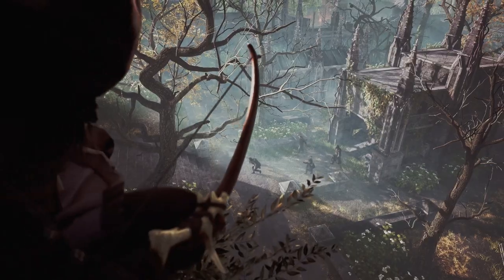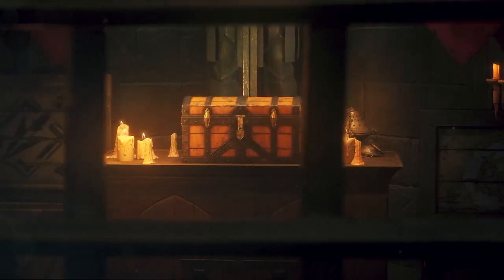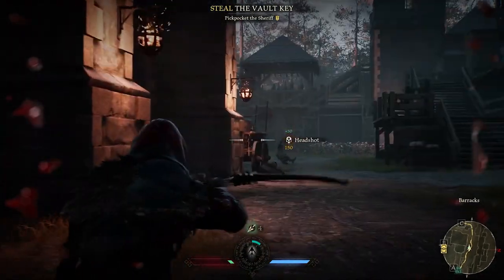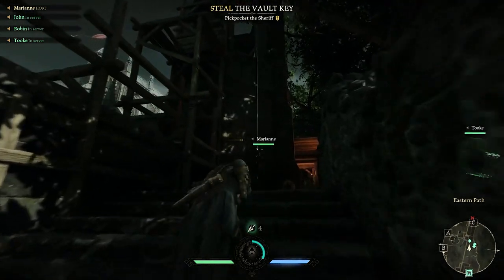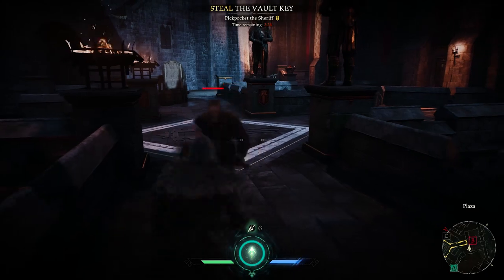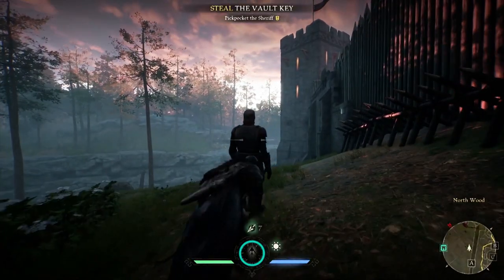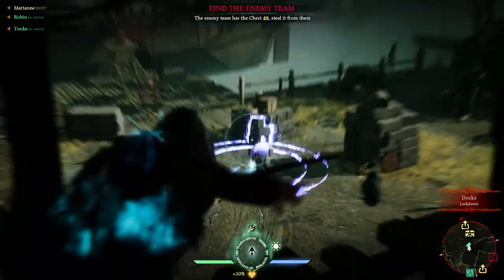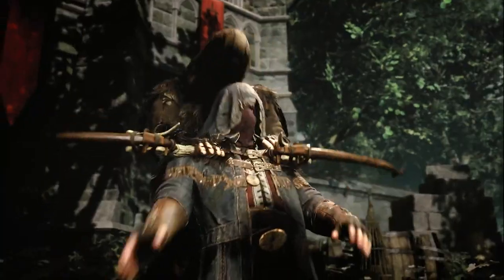Hood: Outlaws & Legends - Character Gameplay Trailer | The Ranger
Check out the Hood: Outlaws & Legends Character Gameplay Trailer for the character "The Ranger"!